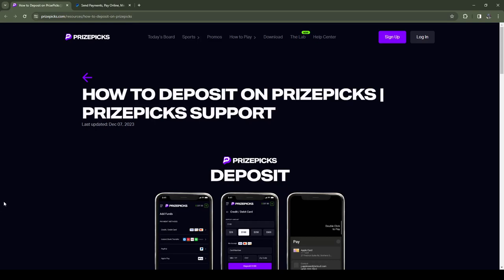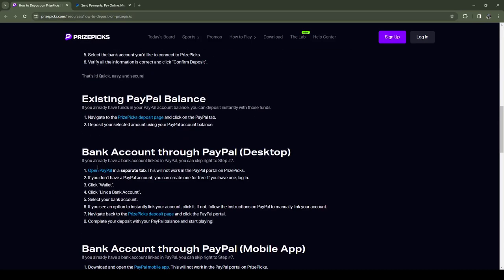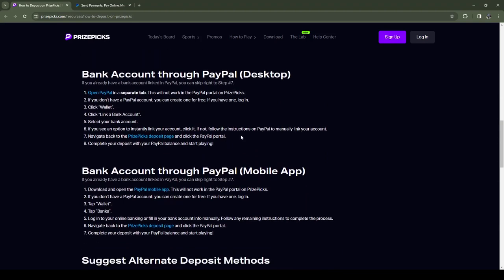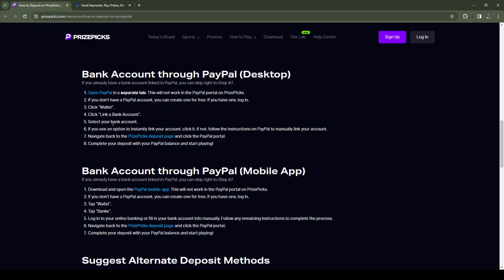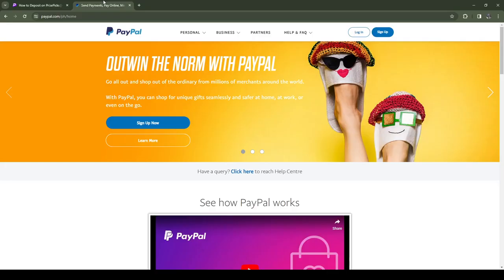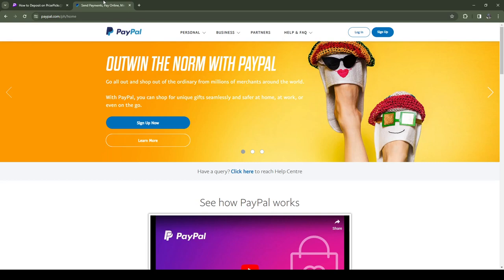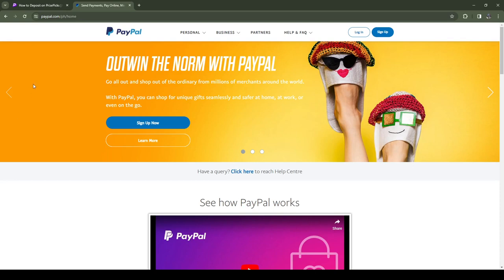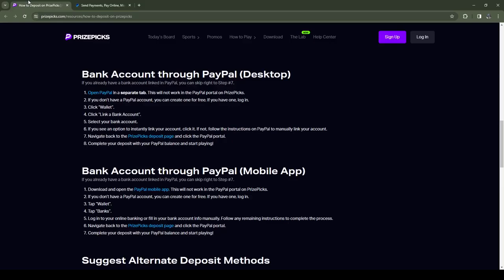How to Use PayPal on PrizePicks (2026)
In this video we show you How to Use PayPal on PrizePicks. If you want to know How to Use PayPal on PrizePicks then this video is perfect for you.